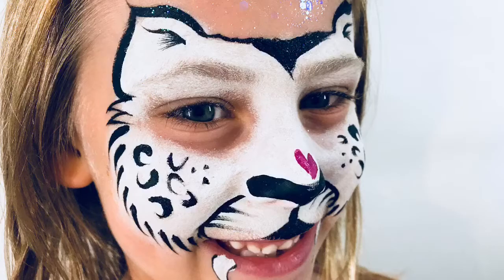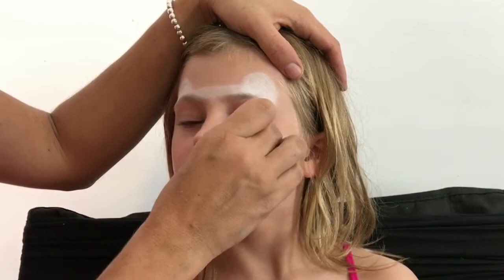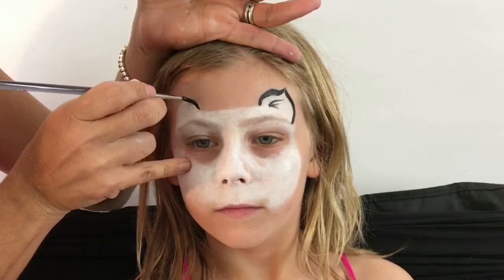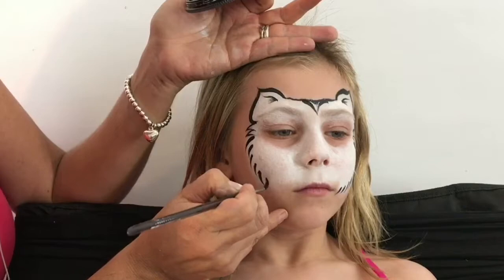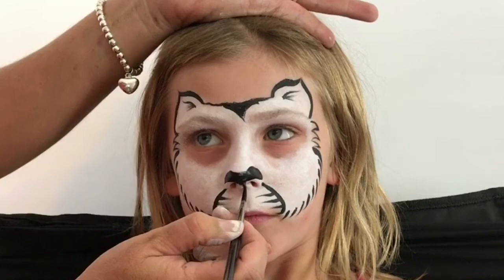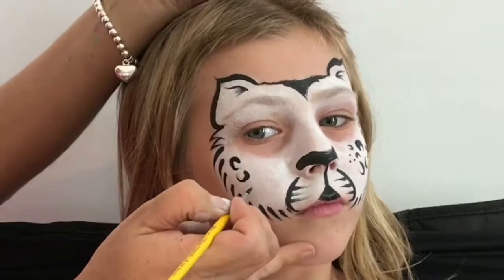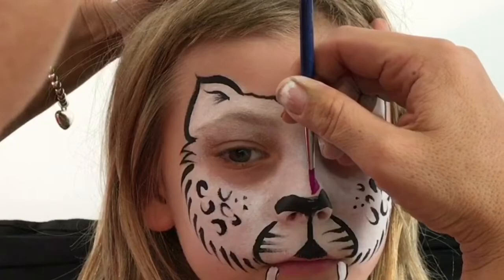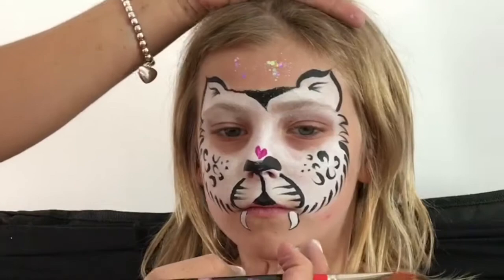Snow Leopard Face Painting Tutorial - How to face paint a snow leopard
My snow leopard face painting is super popular with the girls lately. I’m not sure why but there seems to be a real fascination with Snow Leopards, particularly with the 6-7 year olds.

In this face painting tutorial I guide you step by step through all of the steps on how to face paint a cute snow leopard.

To start this Snow Leopard face painting design I want to begin by sponging on my base which is the colour of the Snow Leopard which is generally white or grey and white. For this tutorial I will use just white.

With your face painting sponge nicely loaded up with White, you will sponge on the leopards ears as well as between the ears. Then I like to work my way down towards the edges of the child’s lips.

Once the base is sponged on, we will begin our line work which will define all of the cool features that a snow leopard has. I’ll outline in black the snow leopards ears, between the ears then come down along the sides of the snow leopards face to define some fur.

Lets now begin by face painting on the snow leopards muzzle and nose. Lastly by not least as this is the distinguishing feature that snow leopards have, we will paint on the leopards spots which will resemble ‘c’s throughout the cheeks and you may even want to face paint some on above the eyes if you have the space. A thumb of rule when painting on these spots is to make sure that they are larger at the edge of the face and smaller as we come towards the centre of the face.

Once our snow leopards spots are painted on, lets add a pink love heart at the centre of the nose to soften up this design.

With a pouf of glitter, your snow leopard will be ready to pounce around and growl to its hearts content 🙂

Hope you loved this snow leopard face painting tutorial

Maria xo